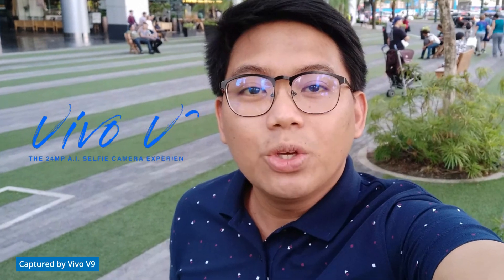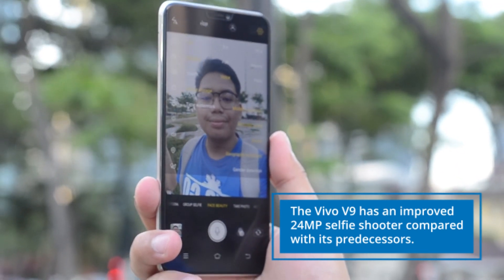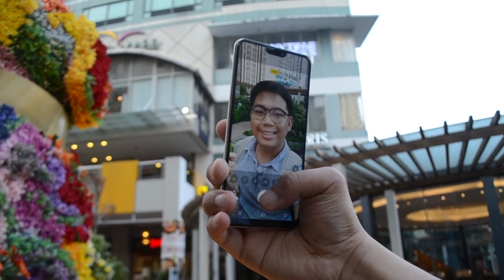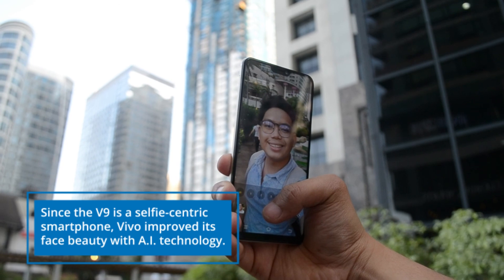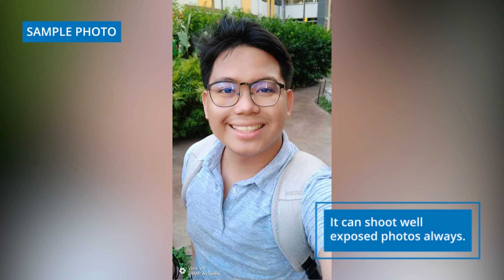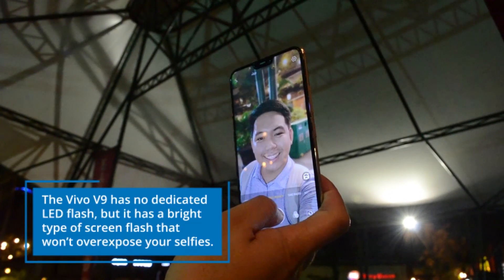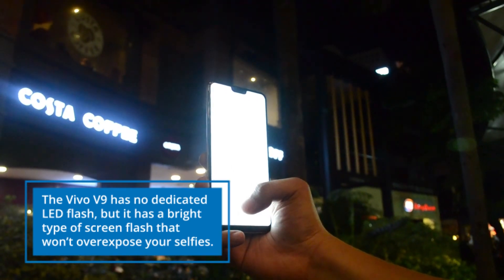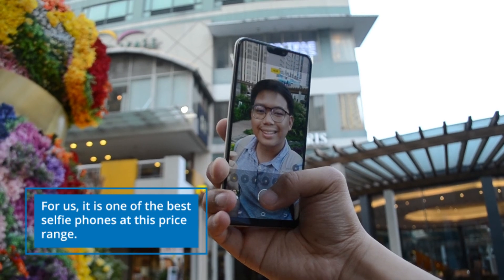Vivo V9, the 24MP A.I. Selfie Camera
To know more about Vivo V9's selfie camera, now!